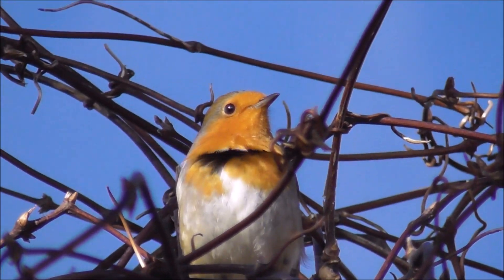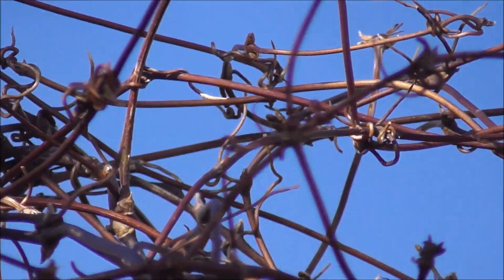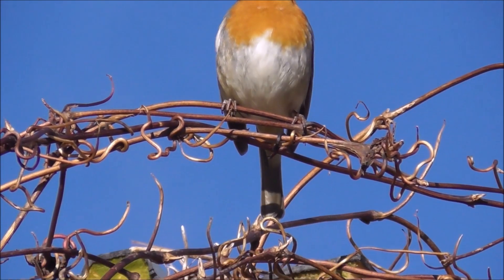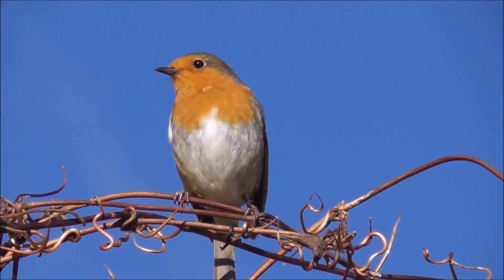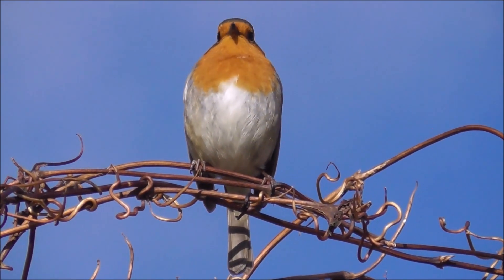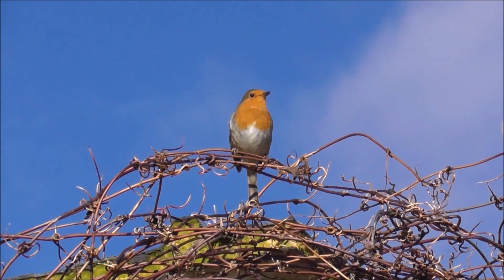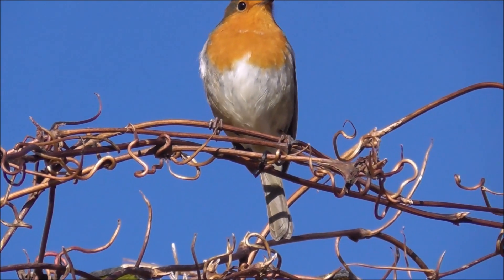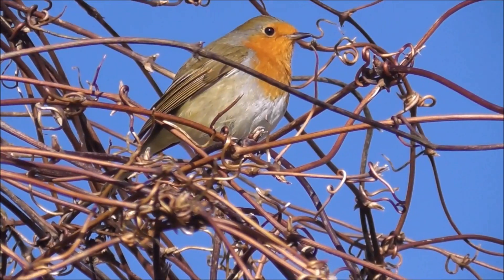UK's Favourite Bird A Robin Redbreast in Bempton Chris's Garden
My good Youtube friend Chris over there in Bempton, Bridlington, East Yorkshire filmed this beautiful Robin on the clematis in his garden. I can honestly say that I have never seen a robin looking so well. Excellent job Chris. It is little wonder that the robin remains our national favourite bird.